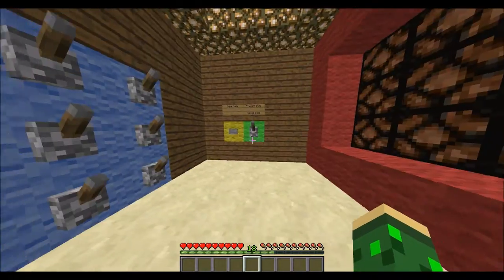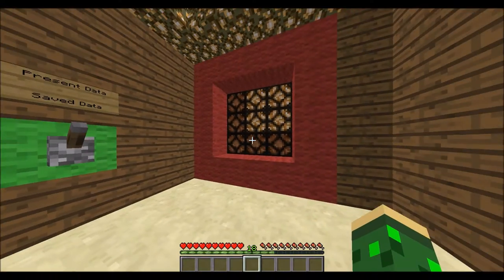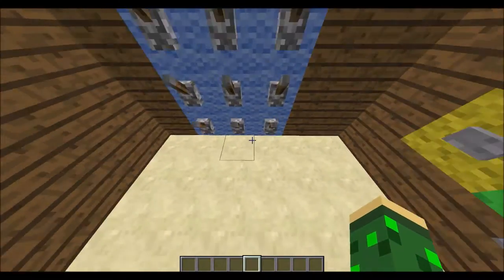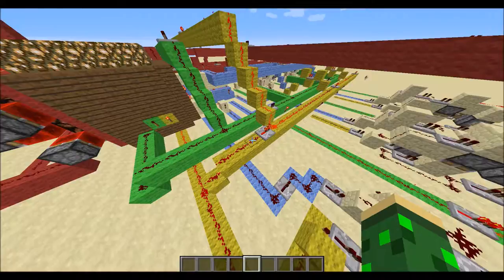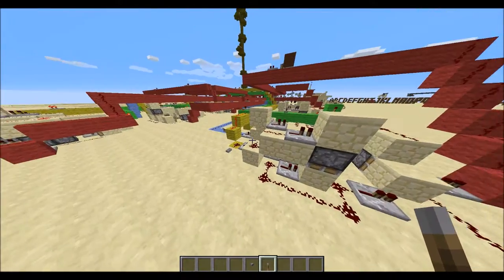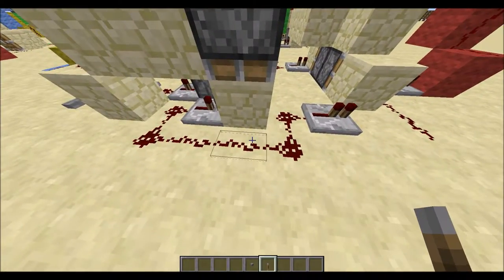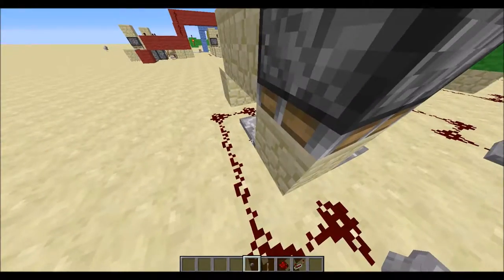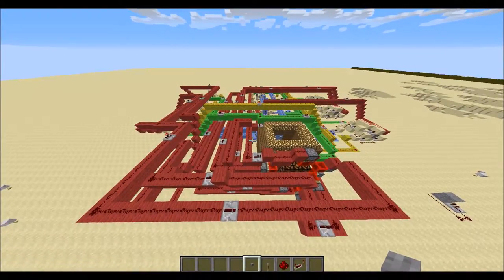Hard Drive in Vanilla Minecraft? Really?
Hello viewers! In this video, I will be showcasing a sort of minecraft hard drive/memory that could potentially be used in a computer or other contraption!

Additionally, if you are wearing headphones, I apologize for the audio playing mainly on the left side. I will fix the problem as soon as I can.